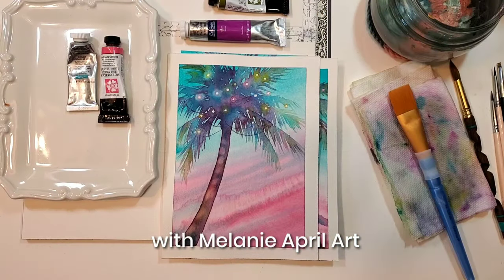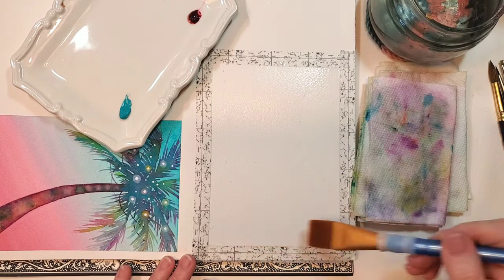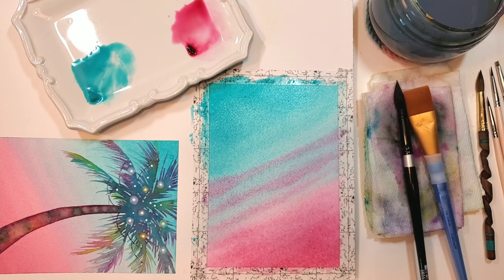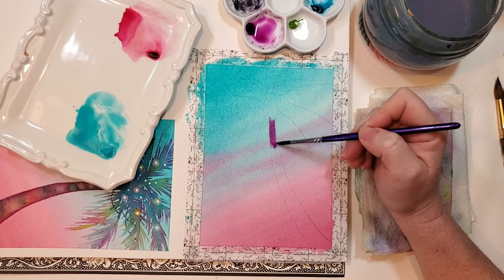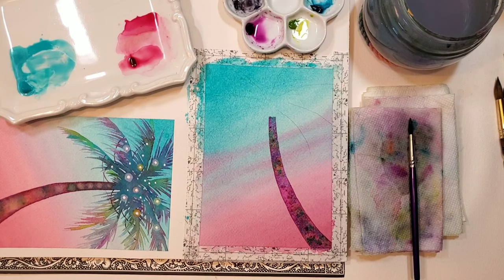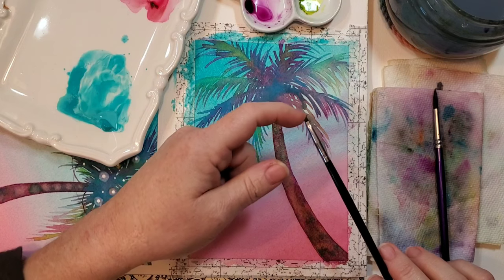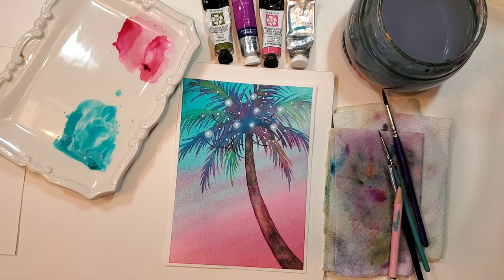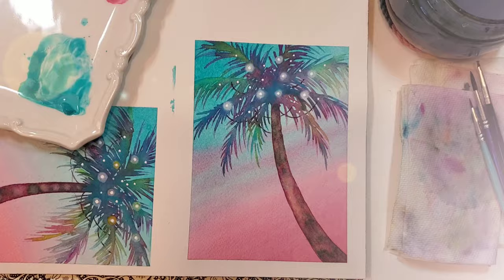Twinkle Twinkle Palm Tree Watercolor Tutorial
Watercolor Tutorial to create a delightful palm tree with twinkle lights for Christmas (or anytime!)